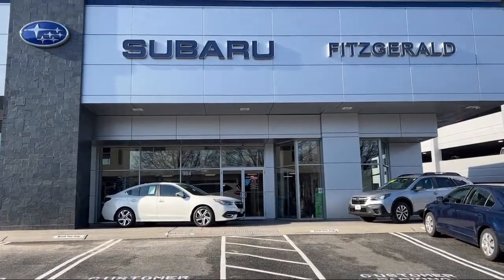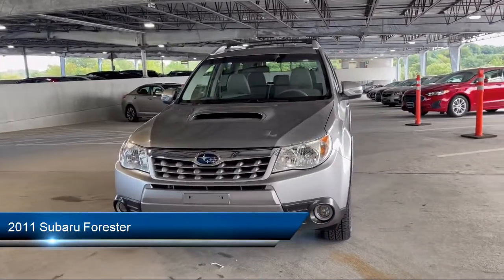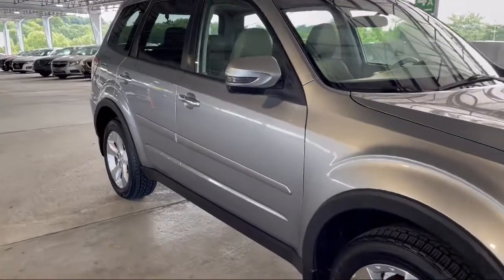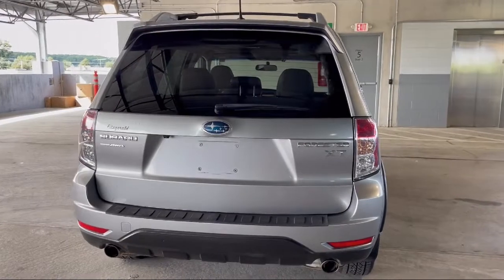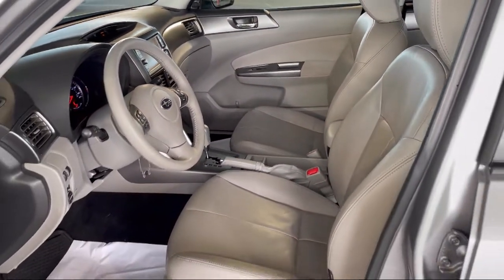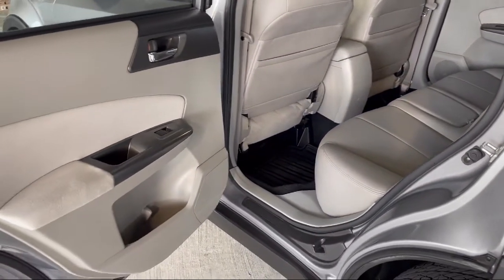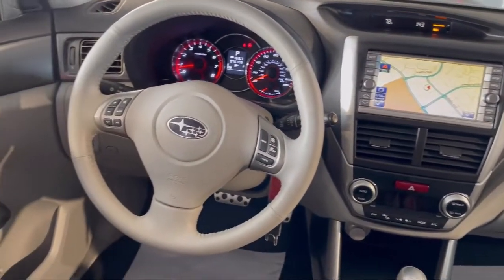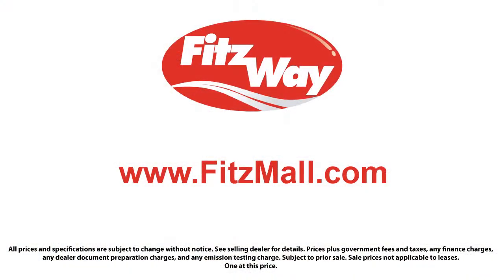2011 Subaru Forester 4dr Auto 2.5XT Touring w/Navigation System Gaithersburg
2011 Subaru Forester 4dr Auto 2.5XT Touring w/Navigation System - Stock Number: S479179A - VIN: JF2SHGHC3BH728782.